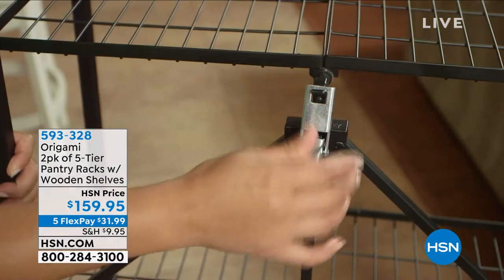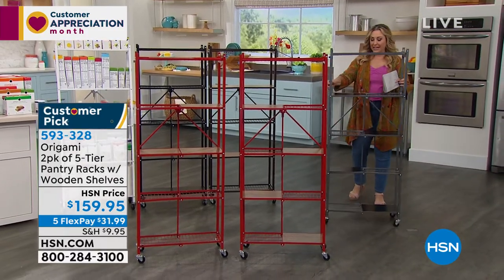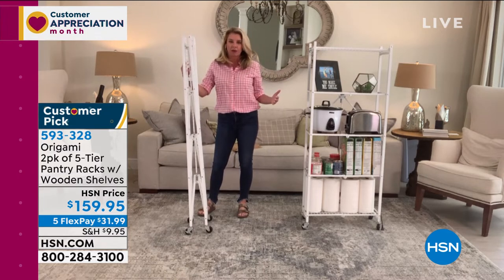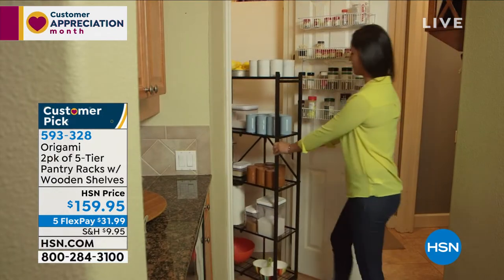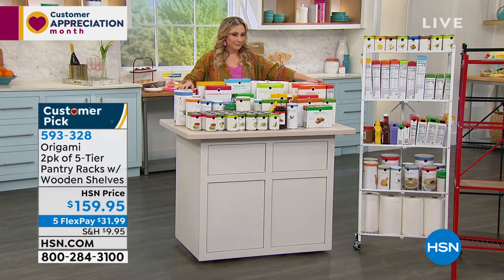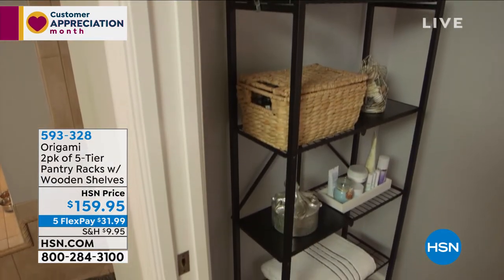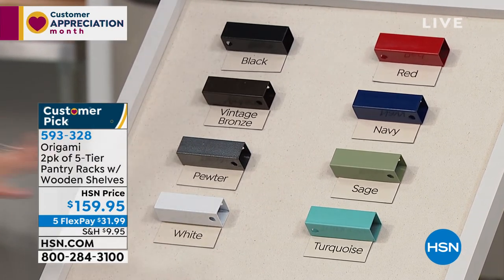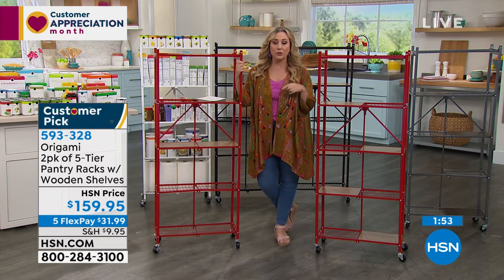Origami 2pack of 5Tier Pantry Racks with Wooden Shelves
Stop dodging towering canned goods, bottles of laundry detergent and heaps of shoes and get your storage space in order. These sturdy, wheeled rolling racks hold everything from spices to cookware to cleaning supplies. Each rack features five tiers and 10 feet of linear storage space. They're a great way to organize your kitchen, closet, laundry room or home office. They're even easy to setup  just unfold them and start stowing your stuff!

    (2) 5tier pantry racks
    8 Wooden boards
    8 Caster wheels
    2 Wrenches
    Instruction sheet